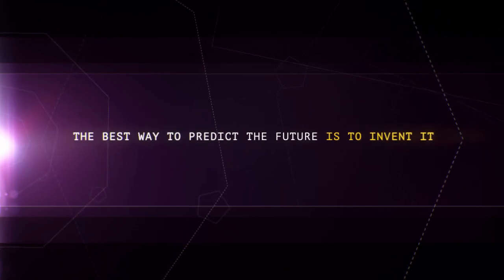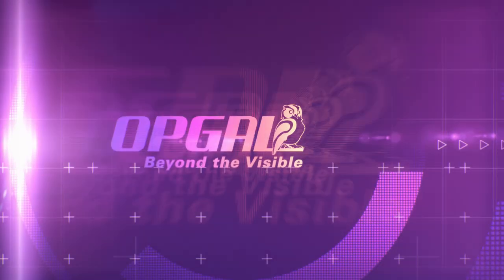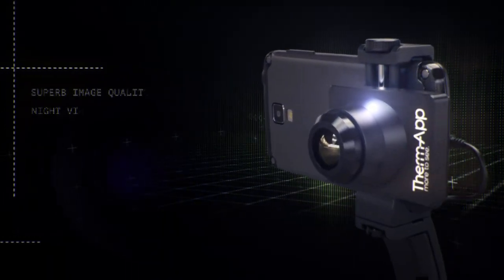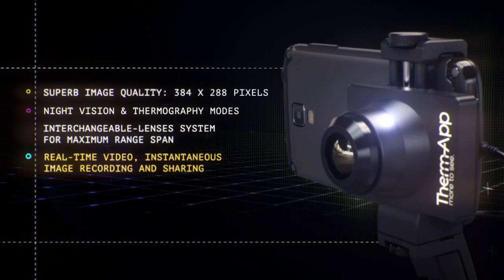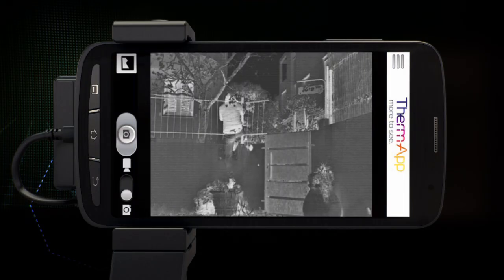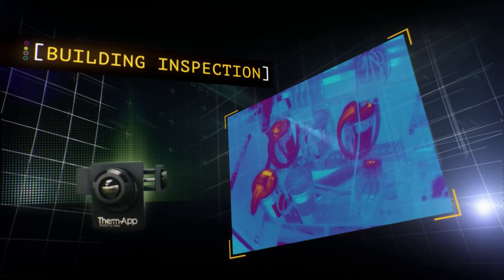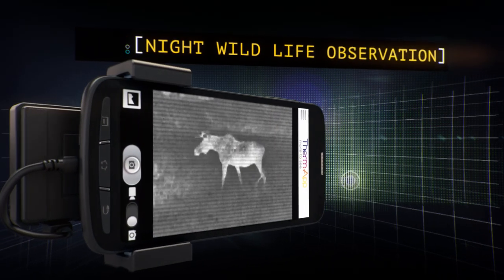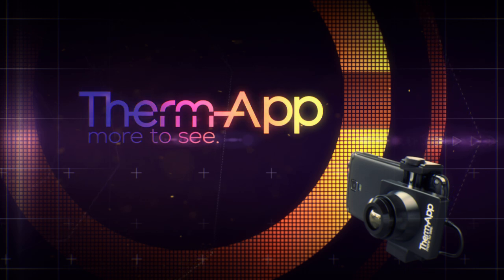Therm-App™ - Thermal Imaging for Android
Therm-App™ transforms Android smartphones into powerful thermal cameras, featuring long-range night vision and high-resolution thermography.

This revolutionary concept extends human vision by turning smartphones into thermal cameras. It is great news for professionals world wide, whether they are night guards, law enforcement officers, construction workers, air-conditioning technicians, service & maintenance personnel, physicians, veterinarians, farmers or wildlife enthusiasts. Now you can purchase a lightweight, modular, low power device that clips onto your smartphone.